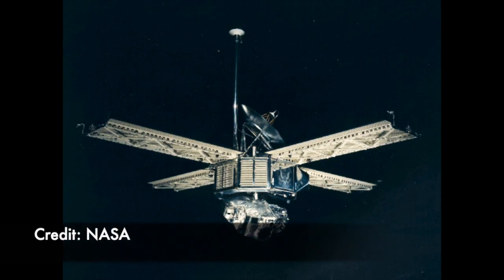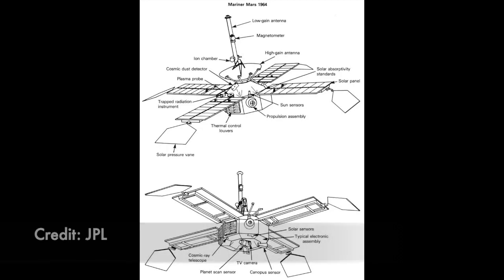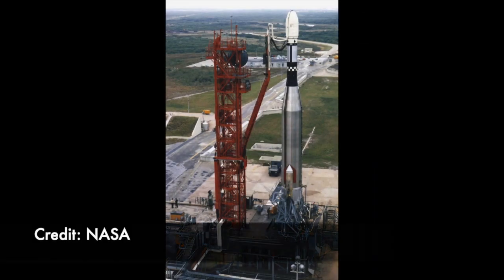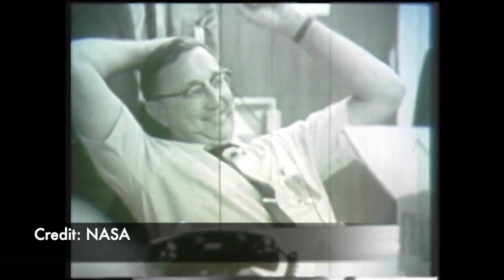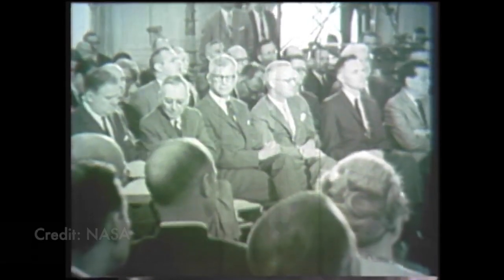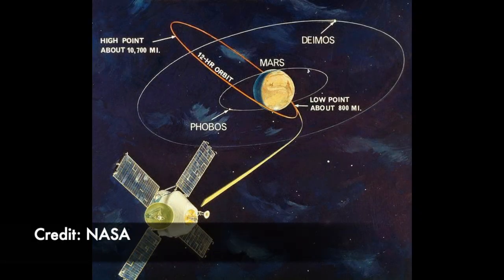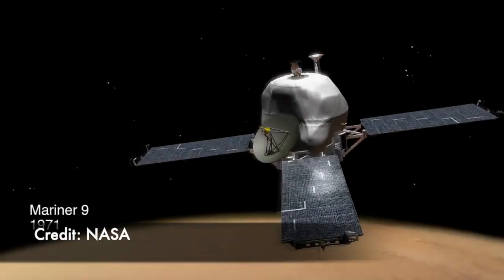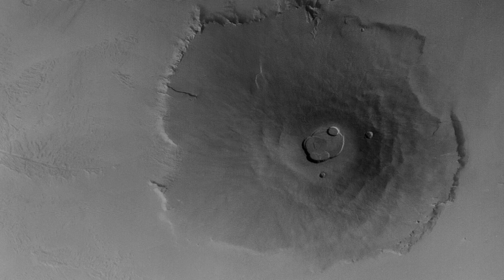This is Red?!?! ... The First Picture Ever Taken of Mars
In 1964 humanity was able to see the first ever picture of another planet in our solar system. nasa and jpl designed the Mariner program to visit the inner planets. Mariner 4 would be the first to photograph another planet, while Mariner 9 would be the first to achieve orbit around another planet.